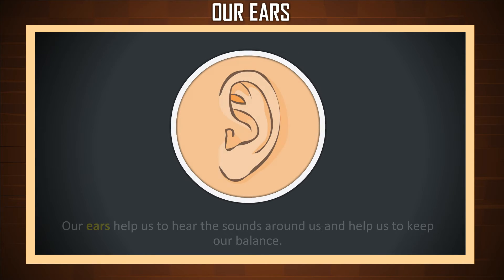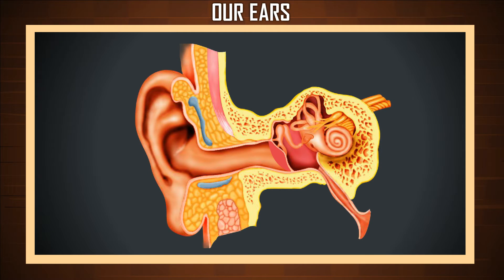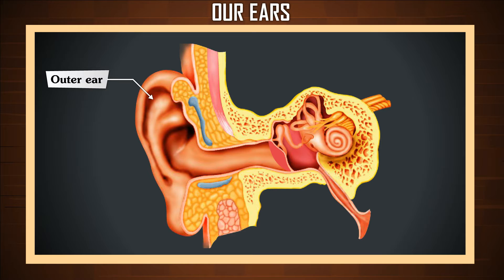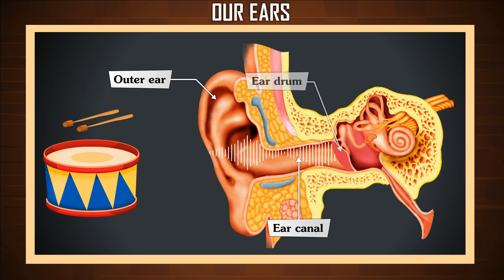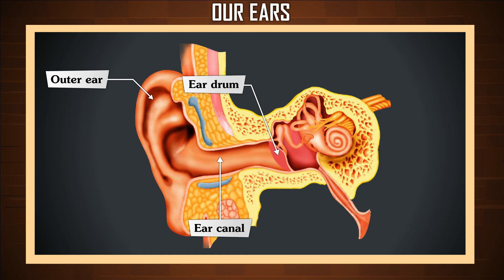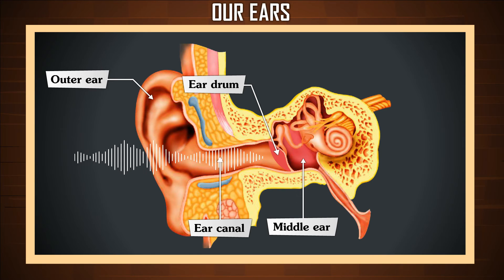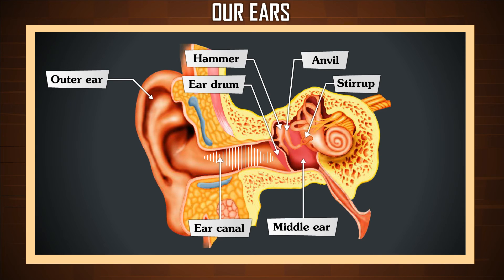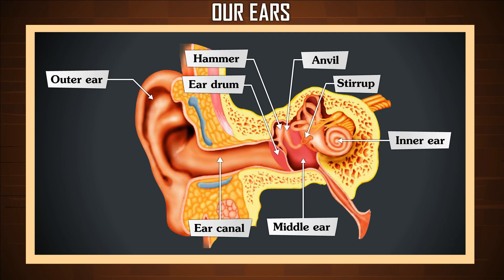How ear works | Anatomy of the human ear | Human ear - structure and working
in this video we will tell you how our ear works and how we hear sounds around us. Our ears help us to hear the sounds around us and help us to keep our balance. The outer ear is the part of the ear that we can see. It is connected to the middle ear by the ear canal. The outer ear acts like a funnel because it catches sound waves coming from a source and sends them to the middle ear through the eardrum.